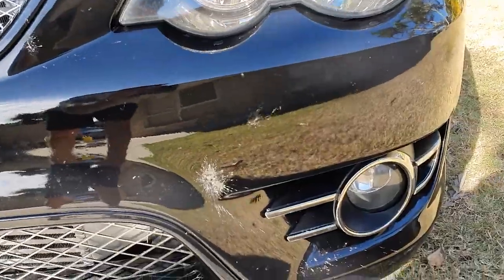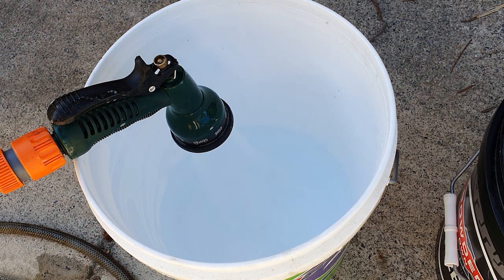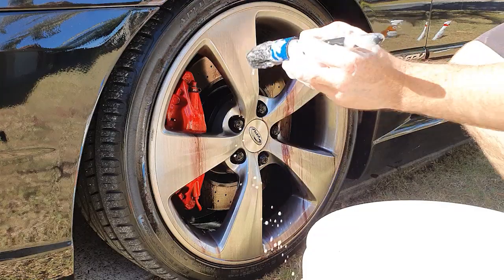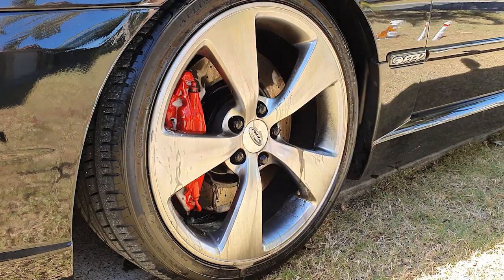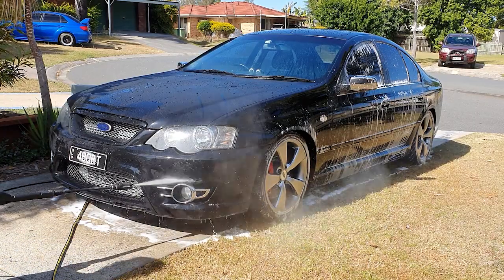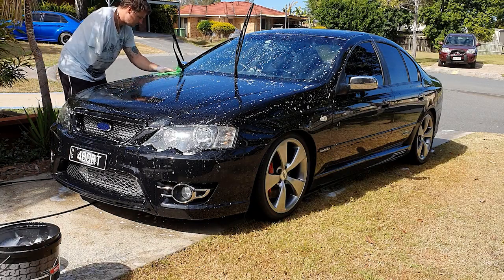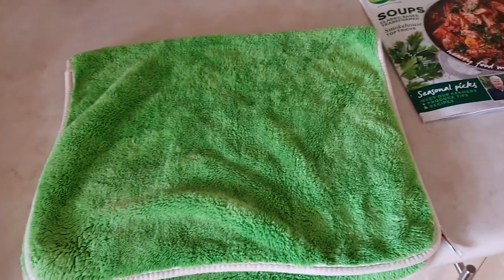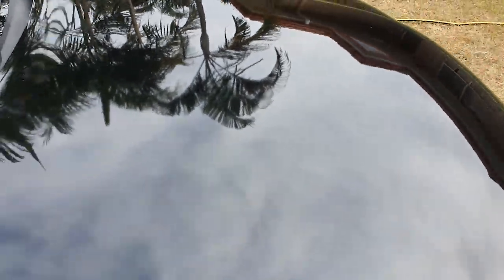Safely Detailing A Black Car In The Sun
All products used are by Bowdens, Australian made and Owned :)